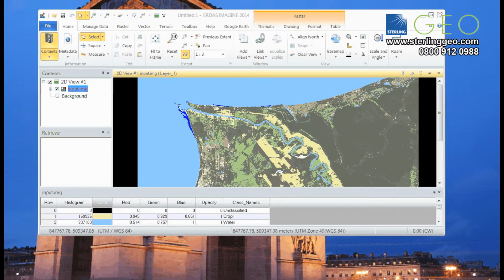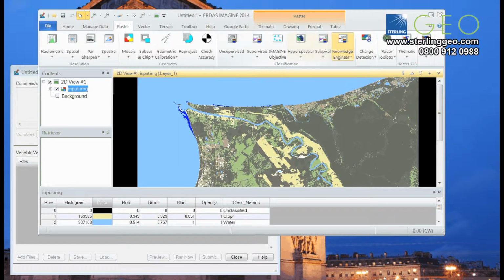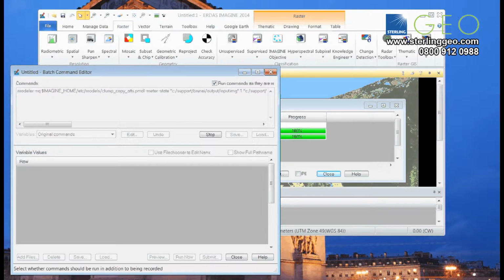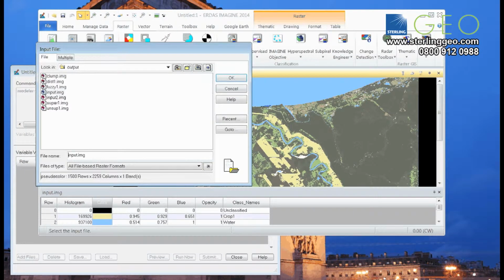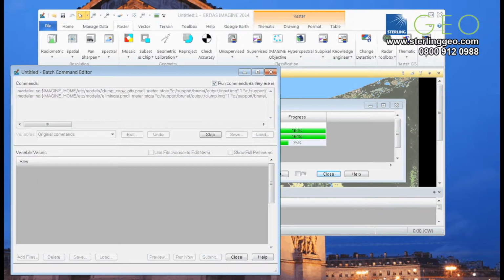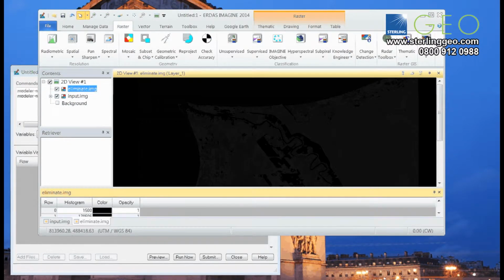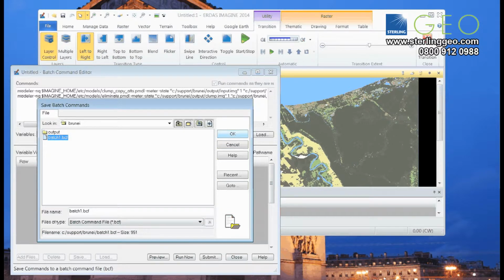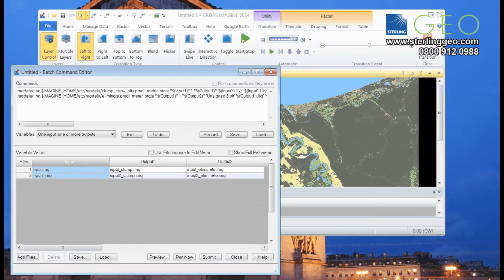Two Minute Tip: How to use the Batch Command Recorder in ERDAS IMAGINE 2014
Johnnie Shannon from Sterling Geo shows you how to use the Batch Command Recorder in ERDAS IMAGINE 2014 to easily run multiple processes. Specifically mentioned are the clump command and the eliminate command.